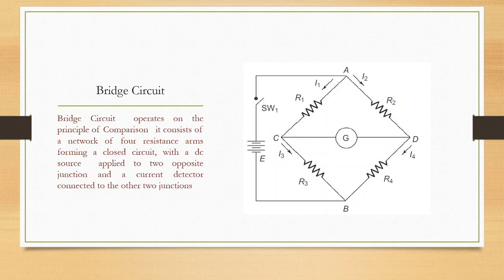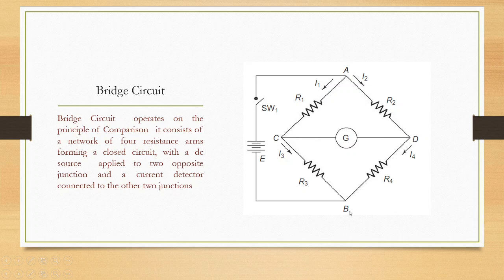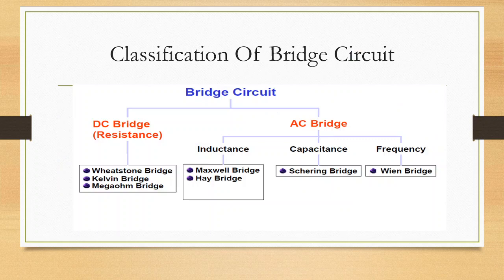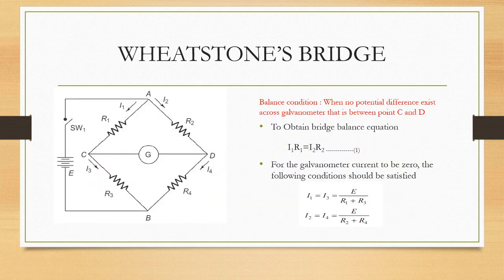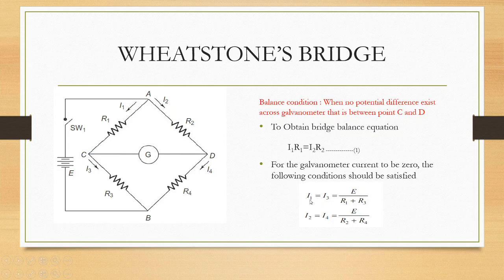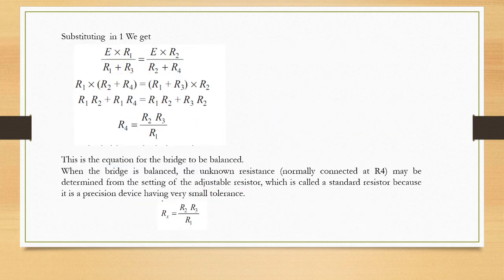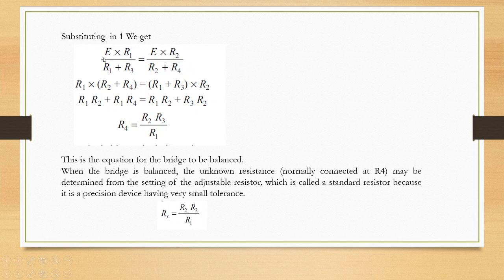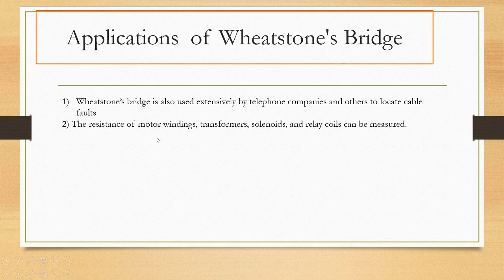Dc Bridges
Simple explanation of  Wheatstone bridge and the circuit formulas and theory behind how it works